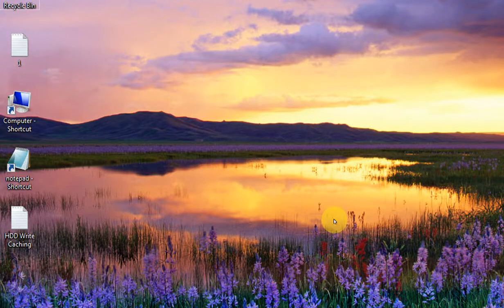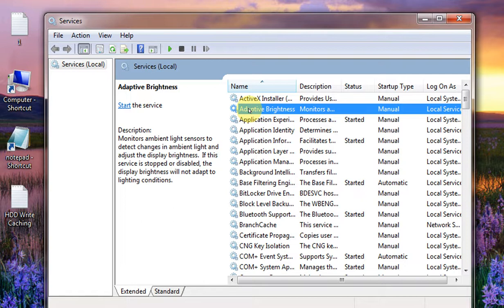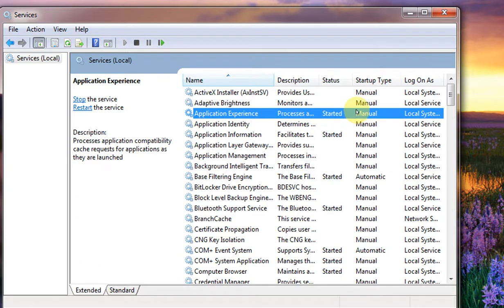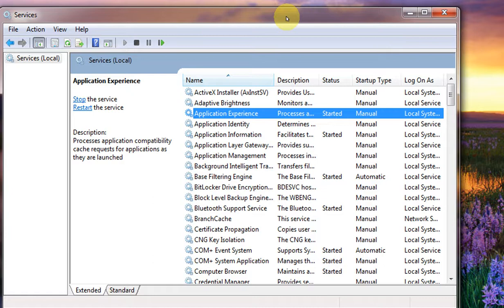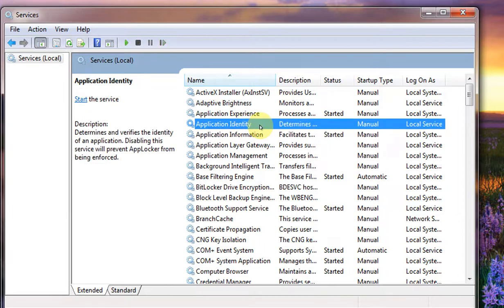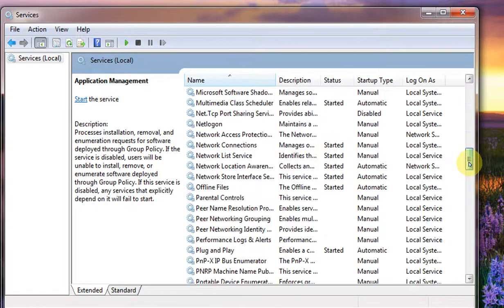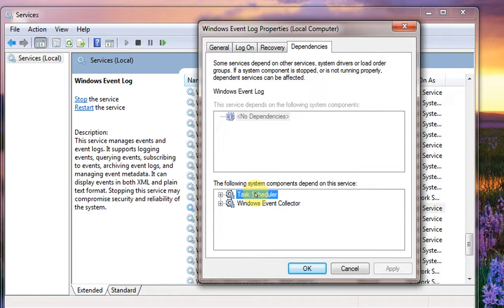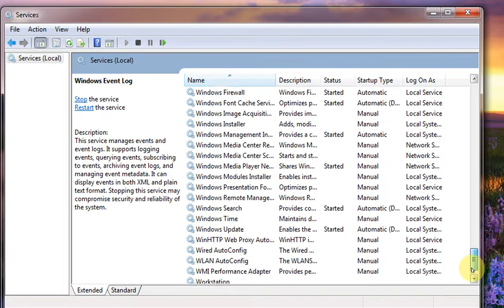Services.msc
Get full access to windows services using services.msc